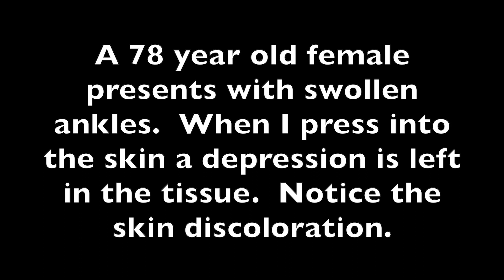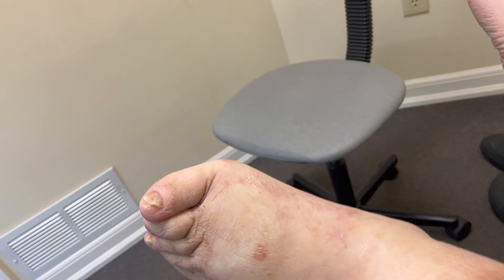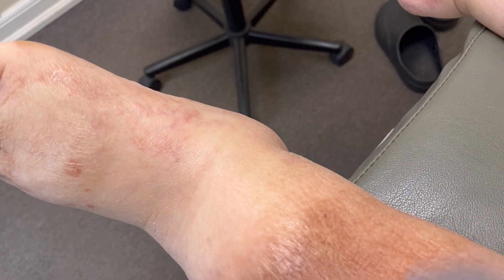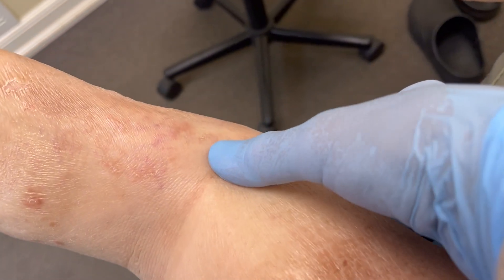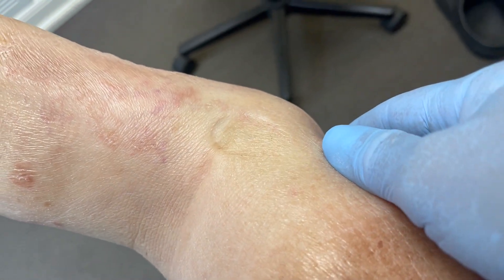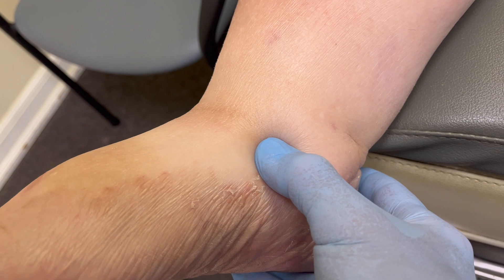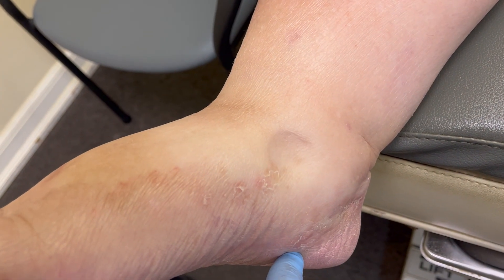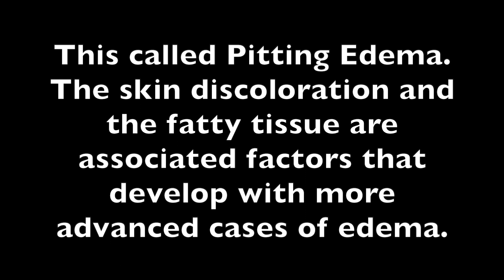What is the diagnosis? Case 2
See if you can figure out what the diagnosis is. A 78 year old woman presents with swollen ankles.  When I press into the skin a depression is left in the tissue.  Notice the skin discoloration.